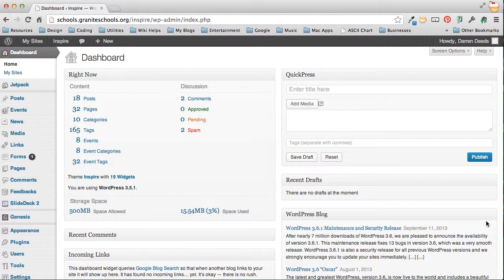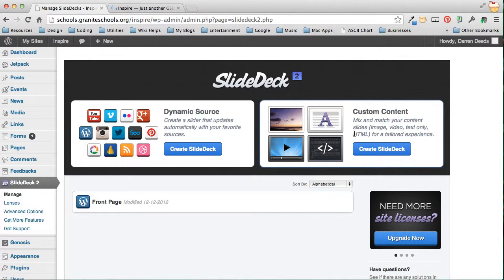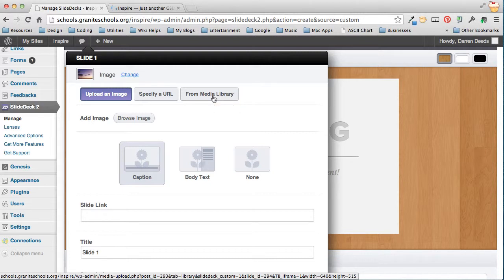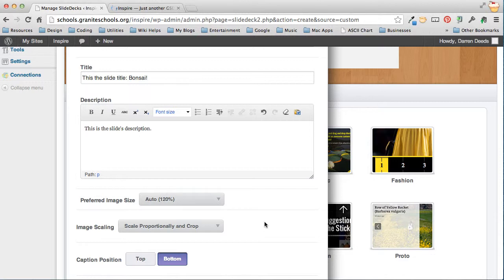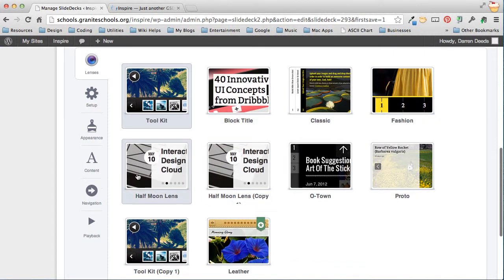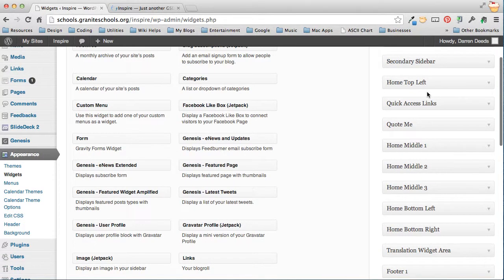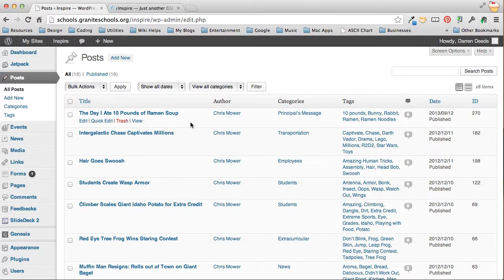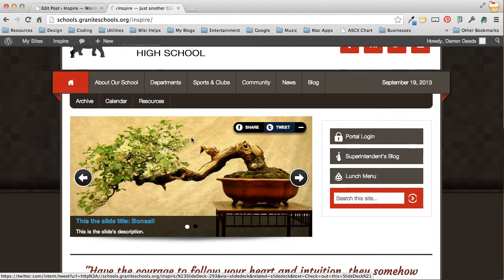WP for Schools: Part 7 - SlideDeck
• 0:00 - Introduction
• 1:53 - Dynamic vs. custom SlideDecks
• 3:37 - Creating a SlideDeck
• 3:49 - Naming a SlideDeck
• 4:52 - Adding images
• 8:40 - The modal window that displays when first saving
• 10:42 - Rearranging the slide order
• 11:08 - Changing a SlideDeck's dimensions (and other options)
• 13:12 - Adding a SlideDeck to your homepage
• 16:08 - Adding a SlideDeck to a page or post